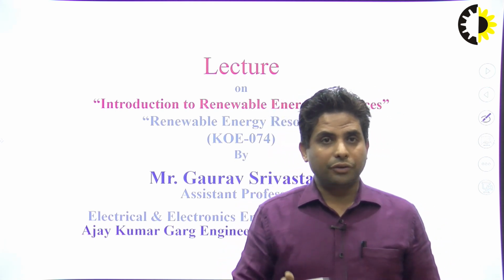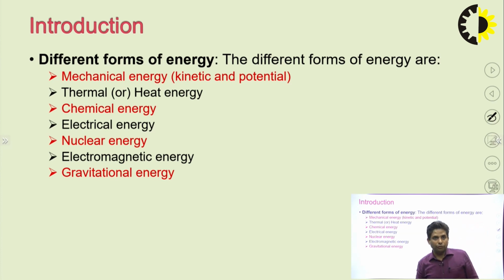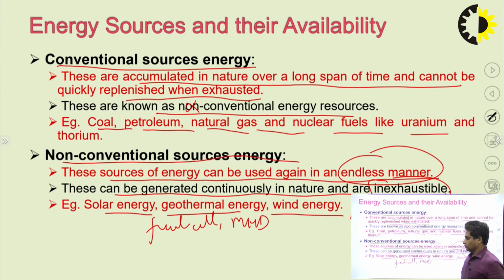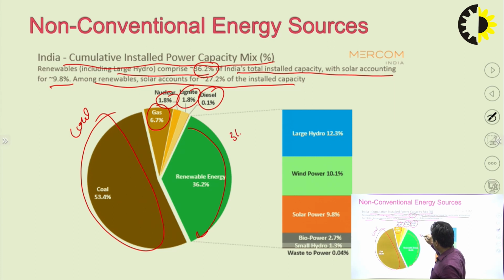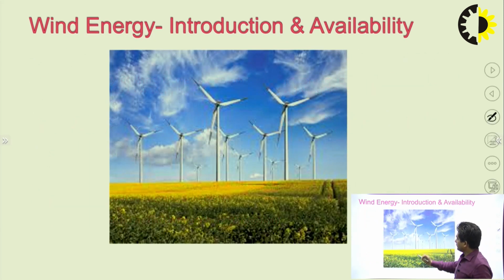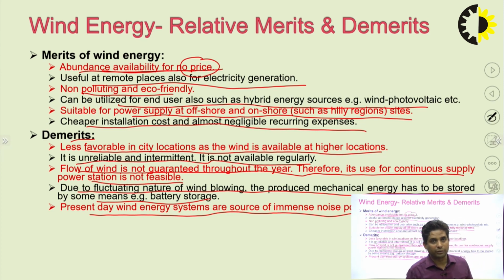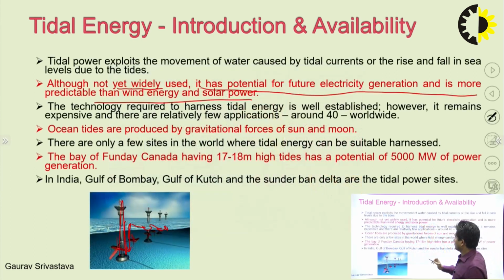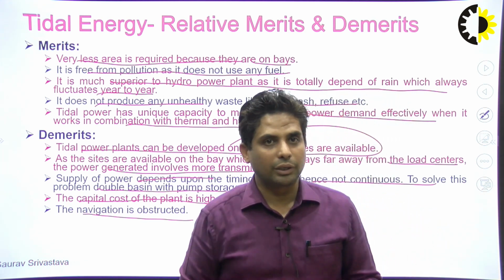''Introduction to Renewable Energy Resources'' Renewable Energy Resources By Mr Gaurav Srivastava,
Brief details about various renewable energy resource, their availability, advantages with limitation and their application.